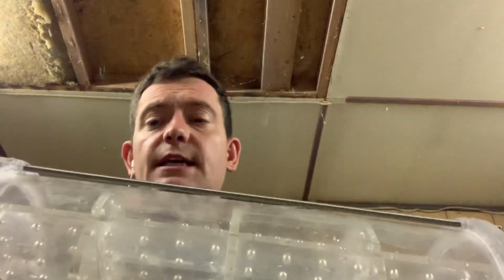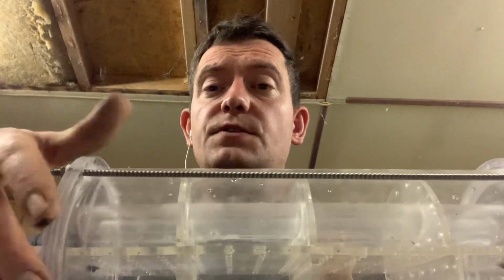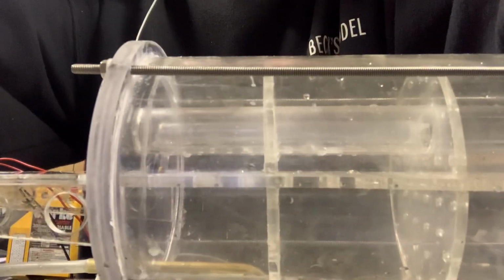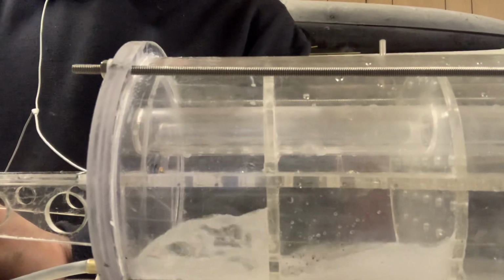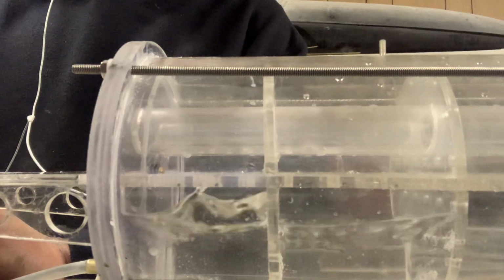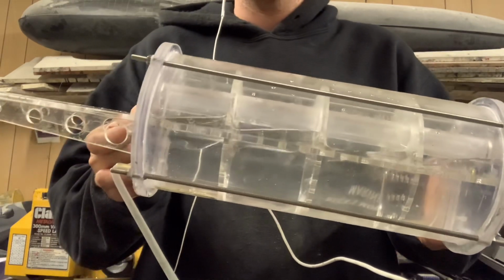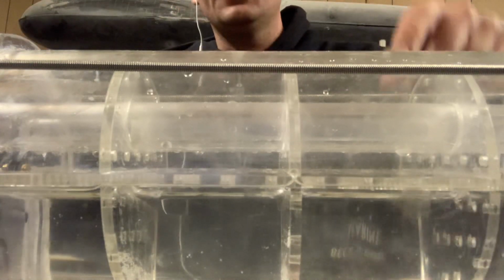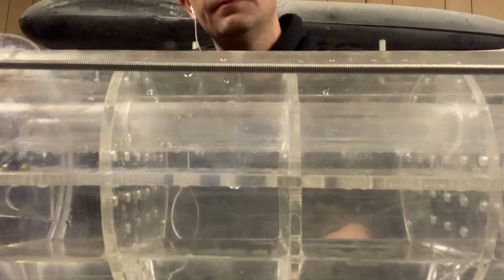Beck’s Model Marine new WTC